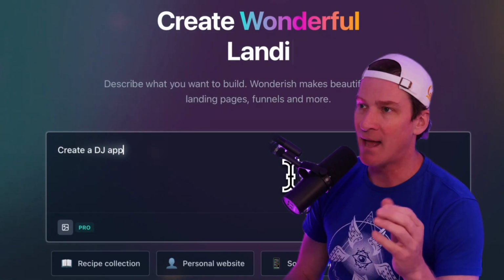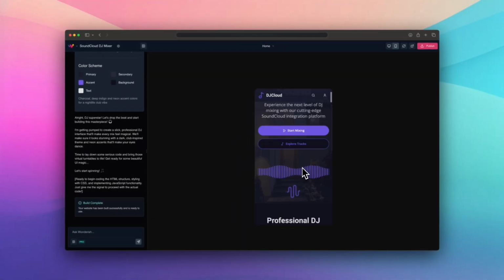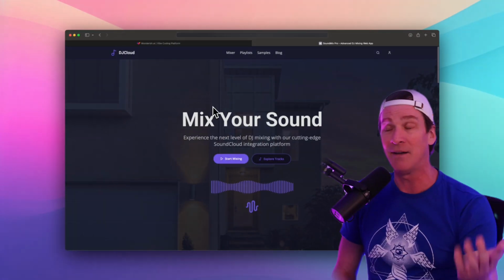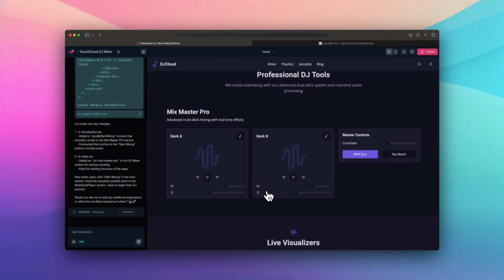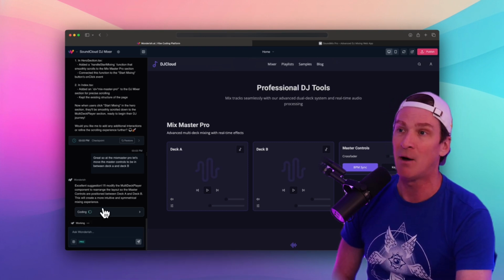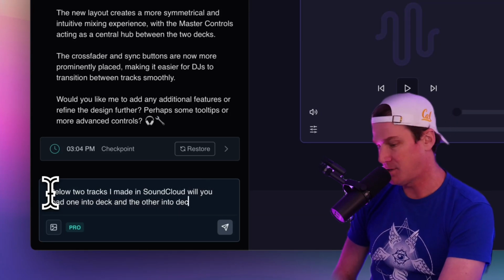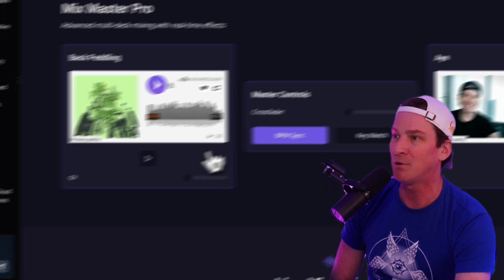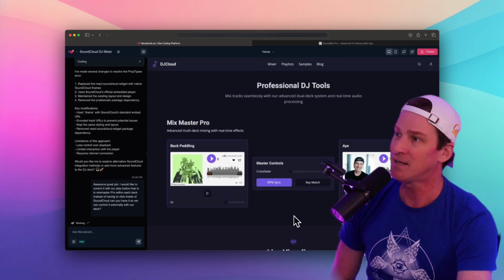Vibe Prompting a DJ App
🚀 FIRST LOOK: Wonderish - Vibe Coding for the Rest of Us!

This is it - the first complete walkthrough of Wonderish before our official Product Hunt launch on Monday, June 16th!

In this video, I'm building a full DJ app by simply talking to our AI agent. No code, no complexity - just natural conversation that creates stunning results in seconds.

🎵 What you'll see me build:
Complete DJ application interface
SoundCloud integration for my tracks
Beautiful, functional design
All done through simple chat prompts

🔥 Why Wonderish is different:
Built for designers, marketers, entrepreneurs - NOT developers
7x faster than competitors like Replit, Lovable, Cursor
Most beautiful results in the vibe coding space
You'll never even see code (unless you want to)

🆓 FREE PLAN LAUNCHING MONDAY:
5 credits per month
Public projects (can be remixed by community)